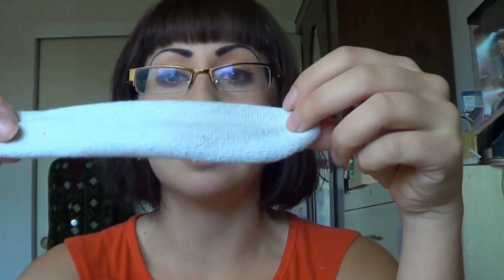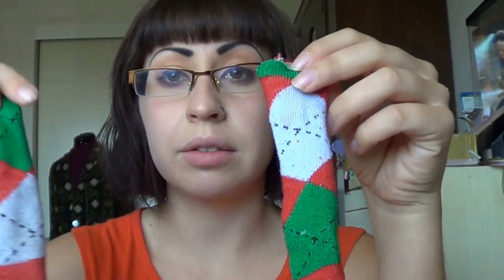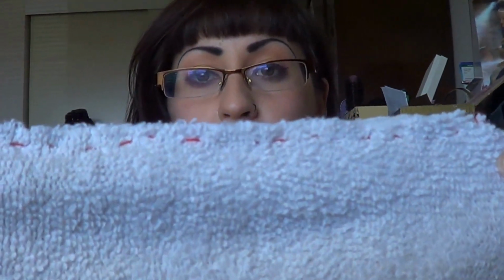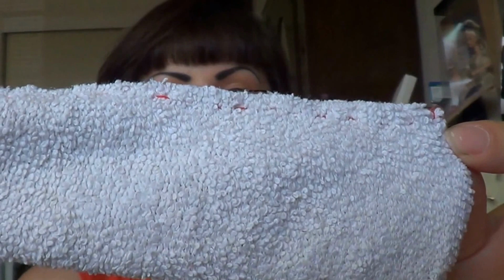Sock Monkey Tutorial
Easy Sock Monkey tutorial!